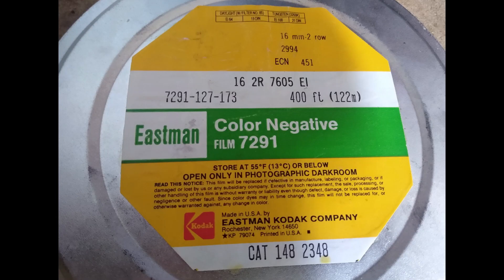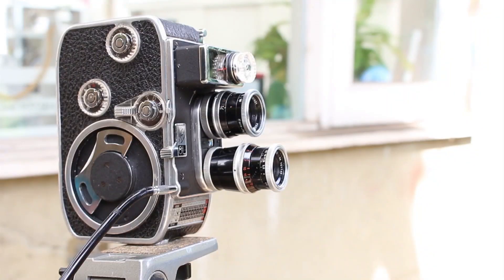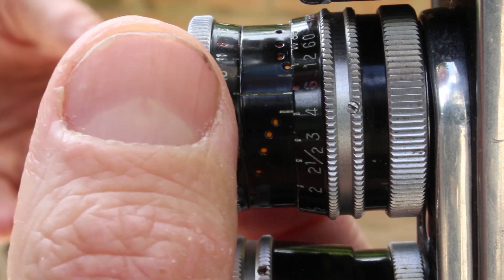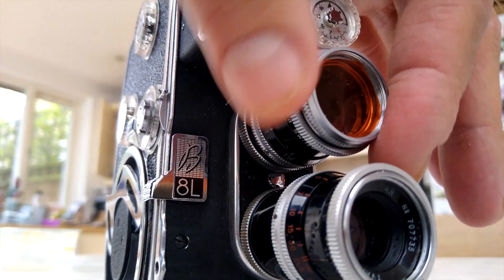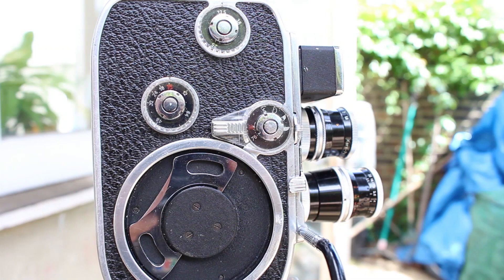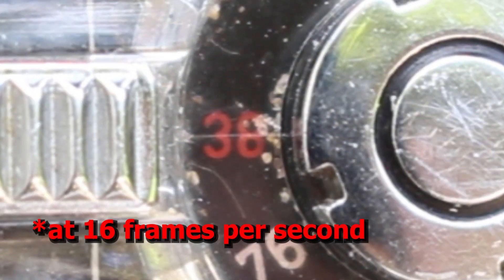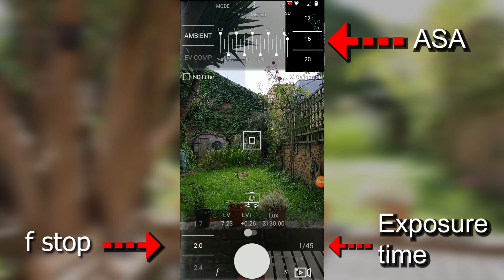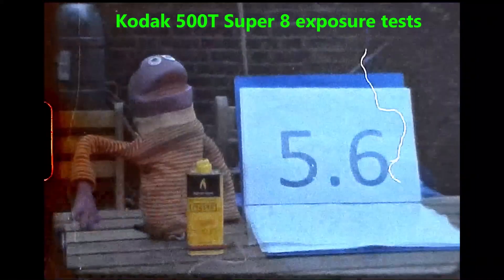ASA play with Expired film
I work out the new ASA of some 33+ year old 16mm film in a standard 8 Bolex B8L camera. Expired film usually goes down in sensitivity over the years, but by how much? And what's the best development time? Here's how to find out.